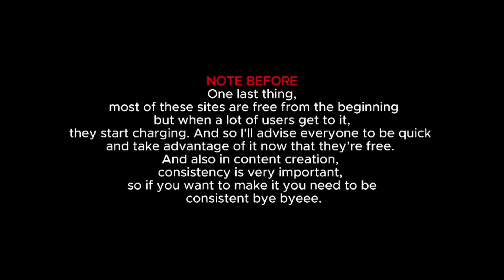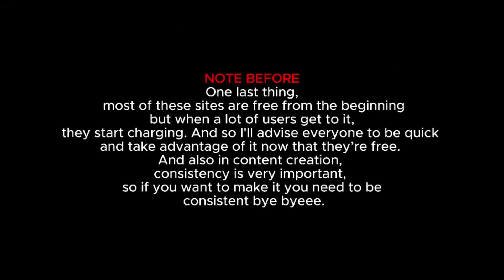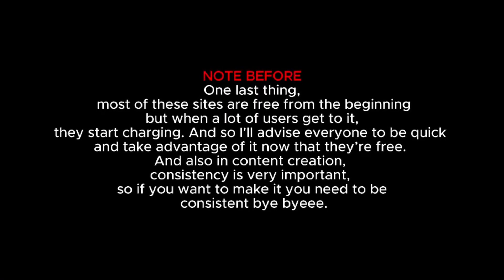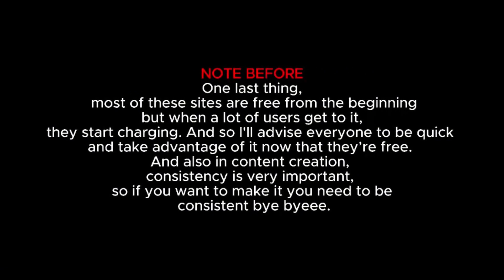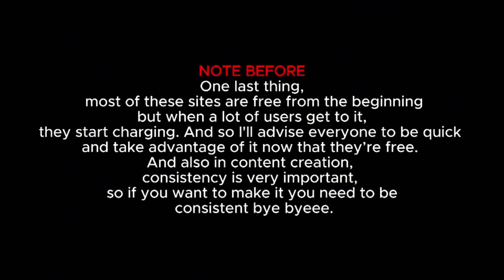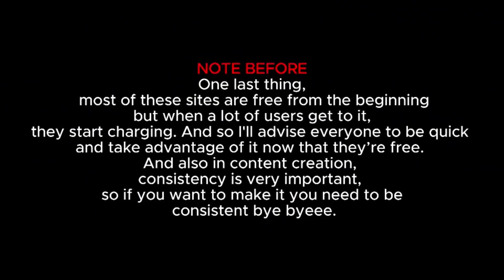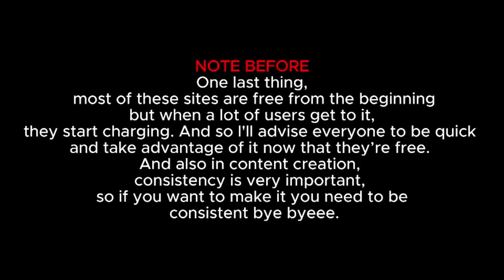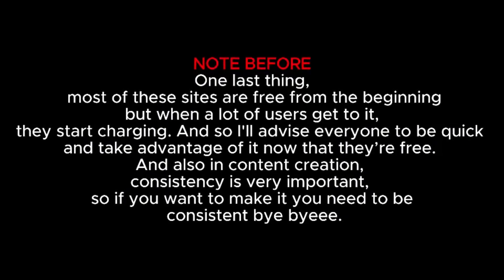How to Make Money With AI - 2024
In this video, I have shown you step-by-step how to use AI tools to create and monetize various types of content. Whether you're looking to make videos with Invideo AI, create music with Suno AI, write blogs for MyBlogPay, or publish books using ChatGPT, I have got you covered! I have also demonstrated how to design cover art and thumbnails with Midjourney or Canva to enhance your projects. Plus, I have provided links to all the AI tools and platforms mentioned to help you get started on your money-making journey.